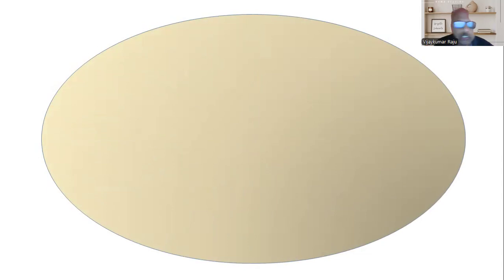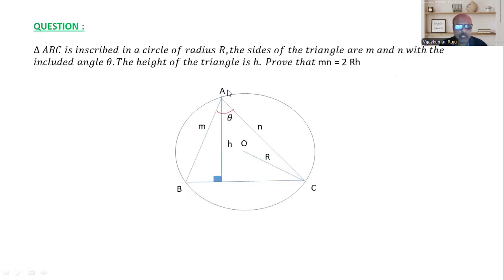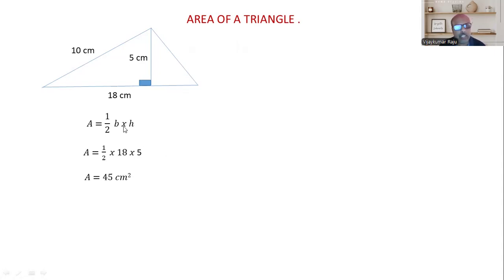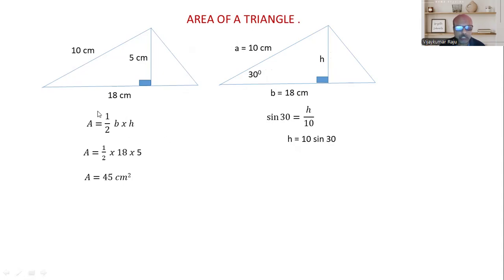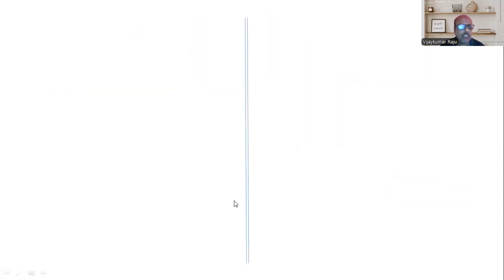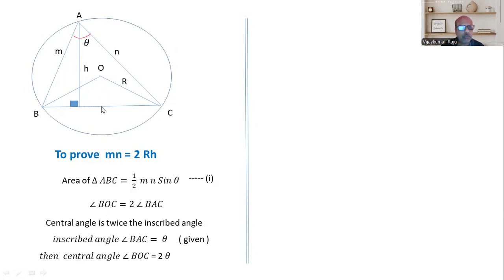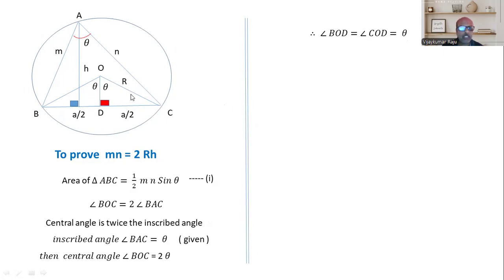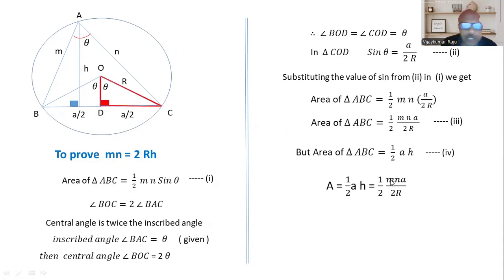To prove mn =2Rh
This is a typical sum where a triangle is inscribed in a circle of radius R. The height of the triangle is h. The length of the two sides with the included angle is given. Here the formula for the area of a triangle that is half base into height and another formula for the area of the triangle when two sides and the include angle is given using trigonometry is used which is derived to understand how the formula is arrived at. Another concept used is that the central angle is double the inscribed angle. A perpendicular is drawn from the centre of the circle to the base of the triangle formed by the central angle. The perpendicular divides the triangle formed at the centre into two congruent triangles or you can use the concept that perpendicular from the centre of the circle to the chord bisects the chord. Apply sine of the angle formed to the bisected triangle and substitute the sine value in the area of triangle formula. Then equate this formula to the basic formula half base into height and little simplification we arrive at the desired result.